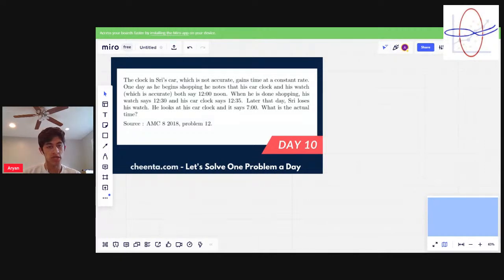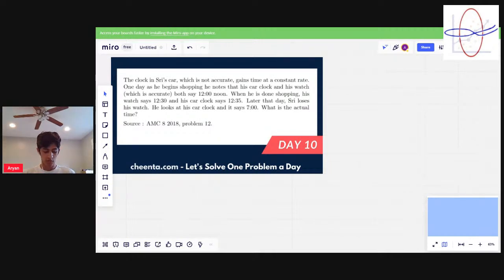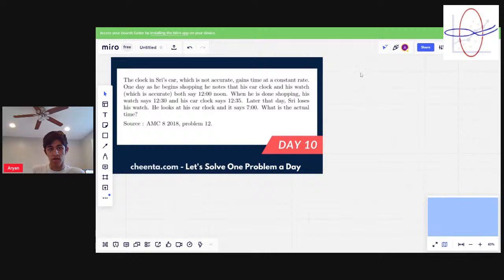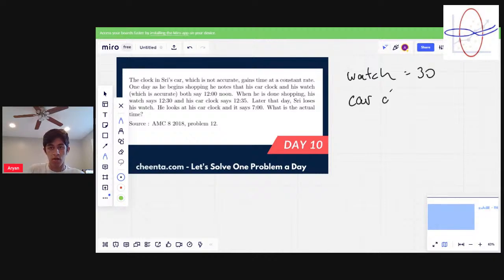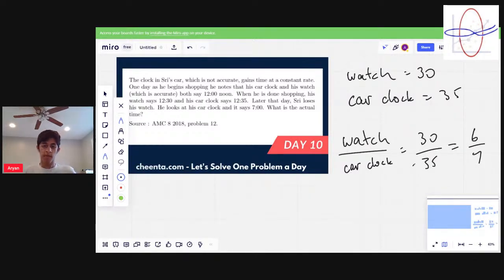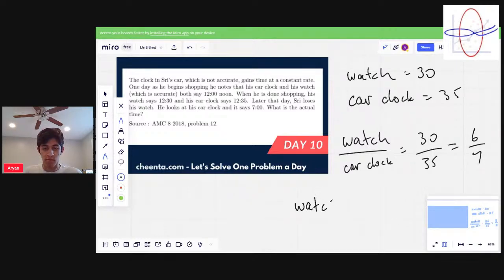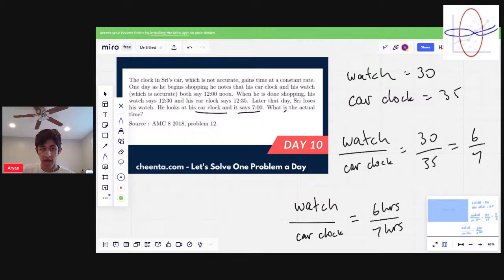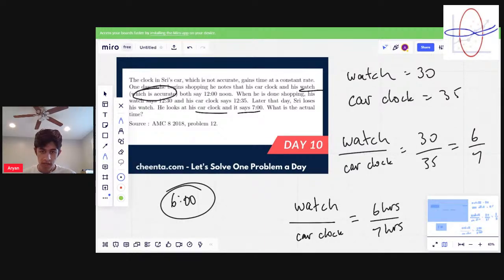AMC 8, 2018 Problem 12 | Day 10 | Solve A Problem A Day | Cheenta North America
Keep learning!